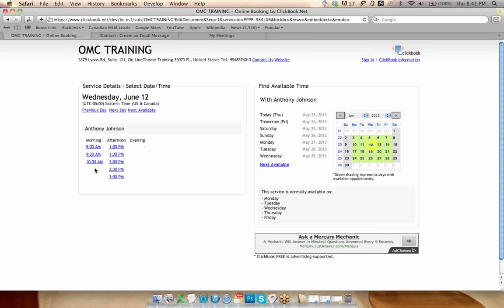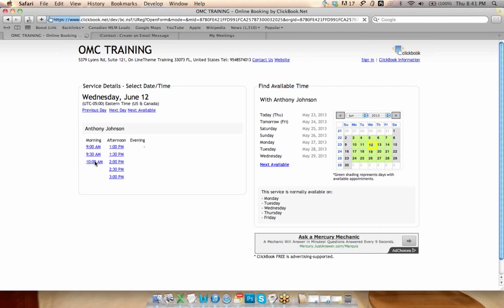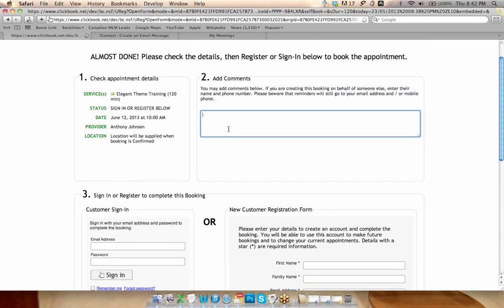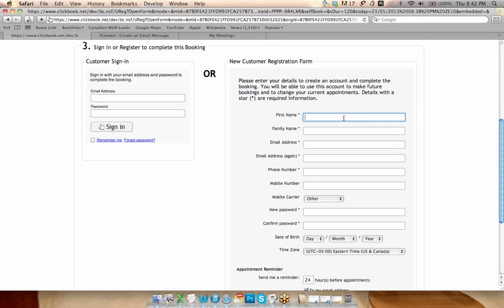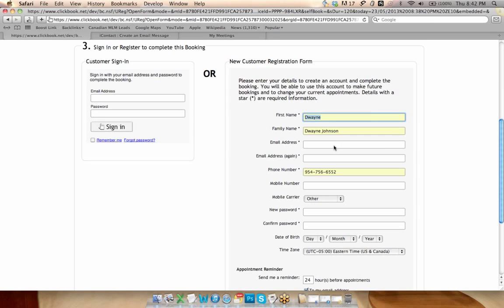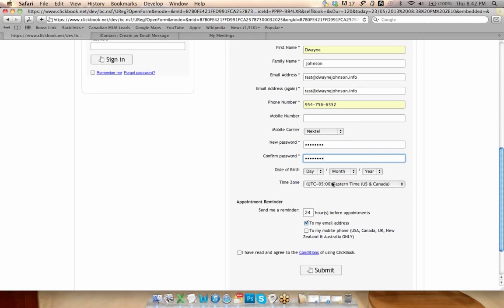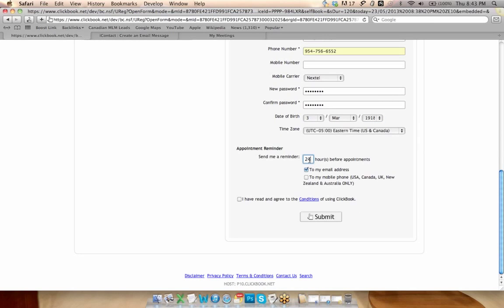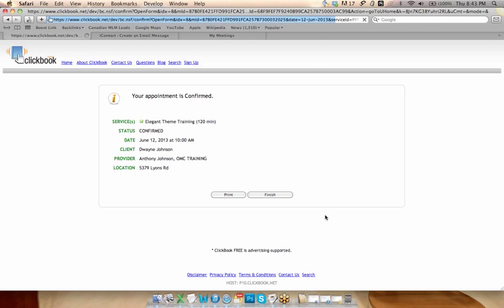Elegant Themes Training Session